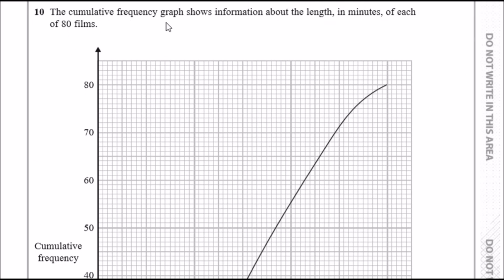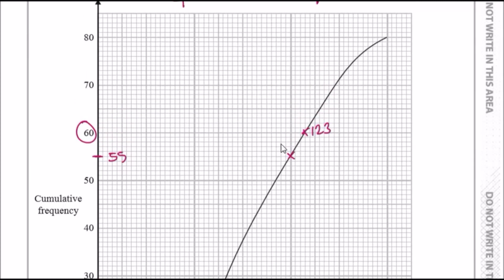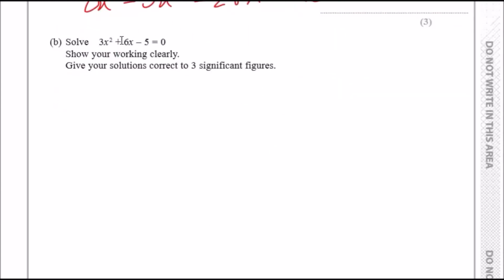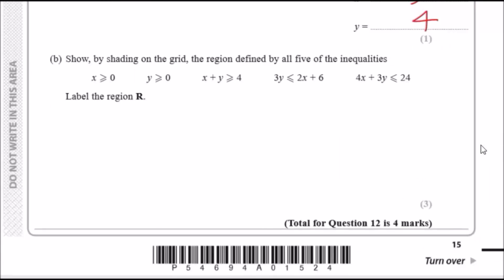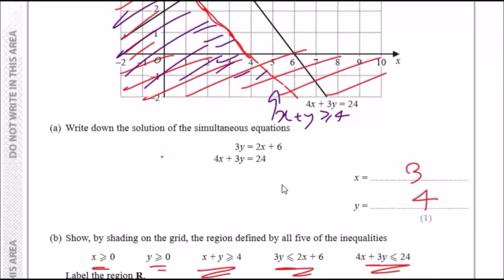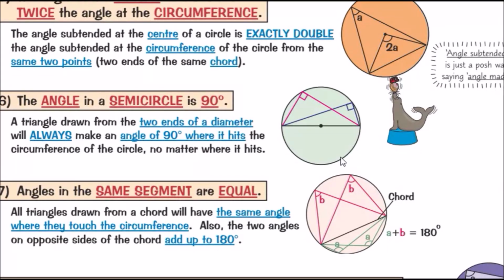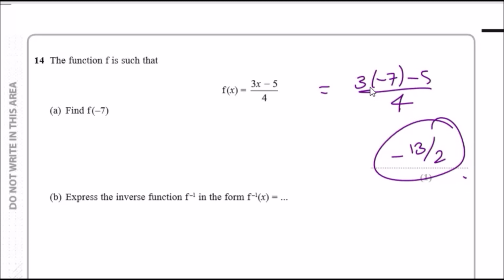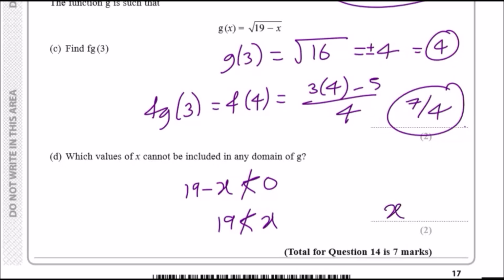Edexcel IGCSE Maths A | June 2018 Paper 1H | Questions 10-14 Walkthrough (4MA1)